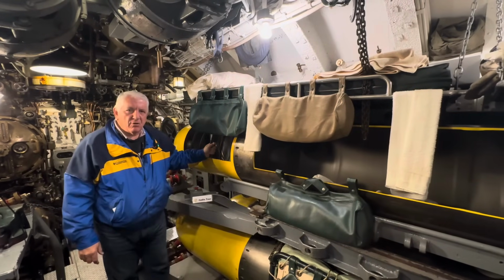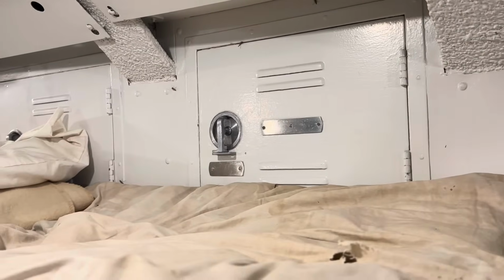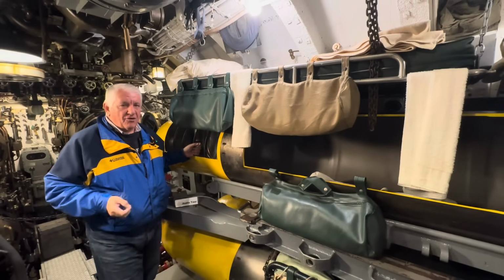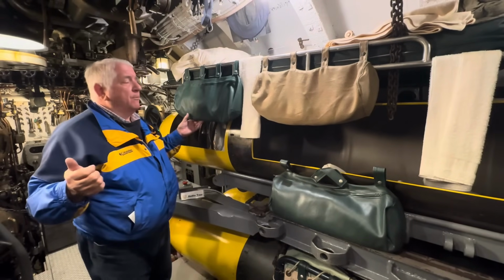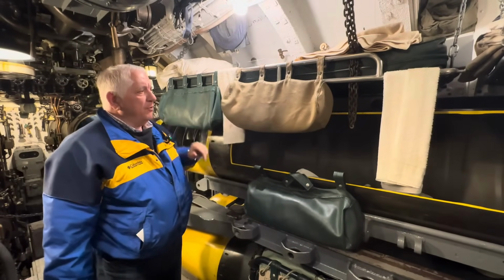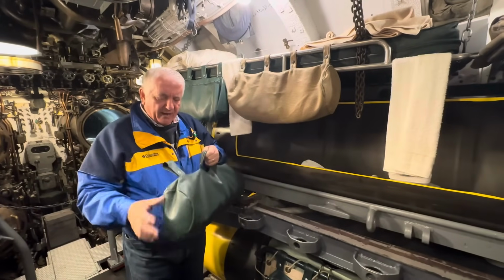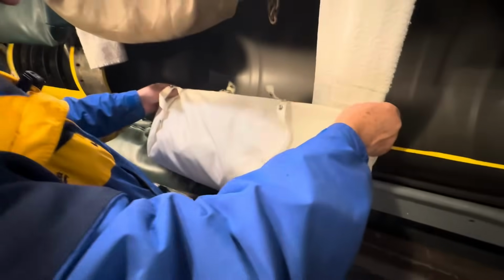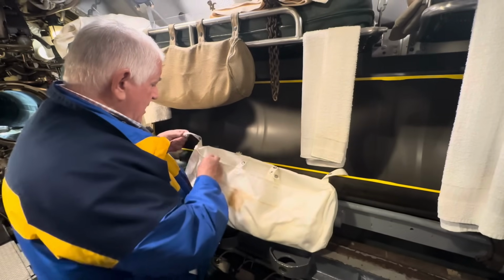It’s in the Bag: the History of Personal Storage Aboard Fleet Submarines